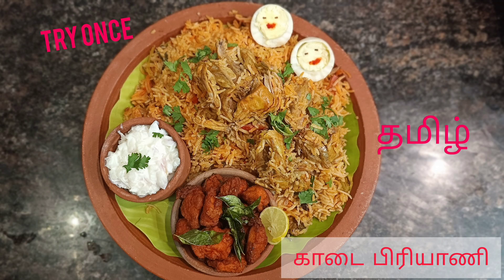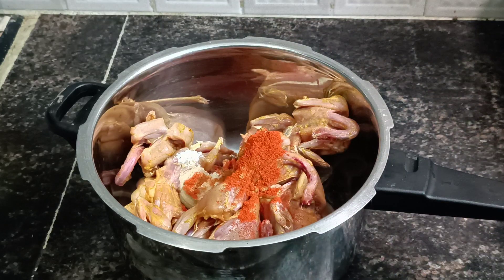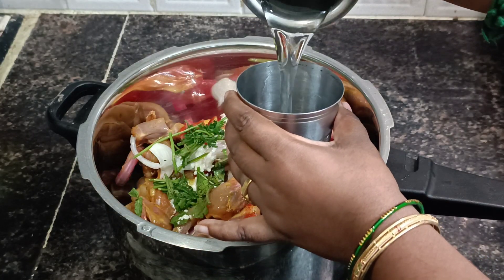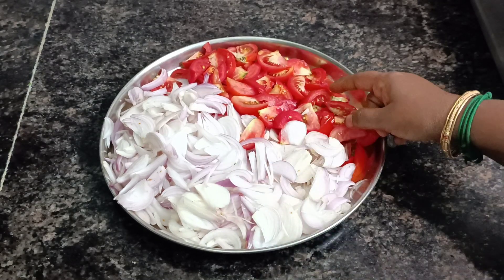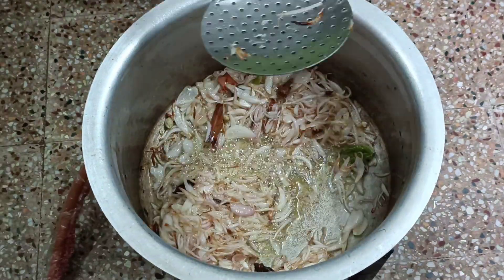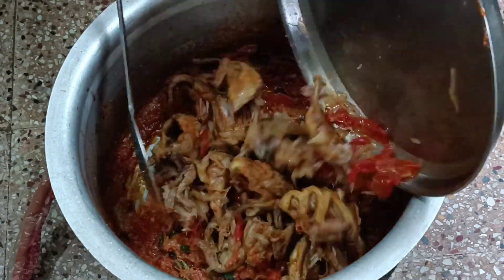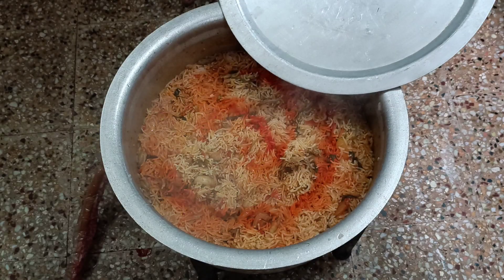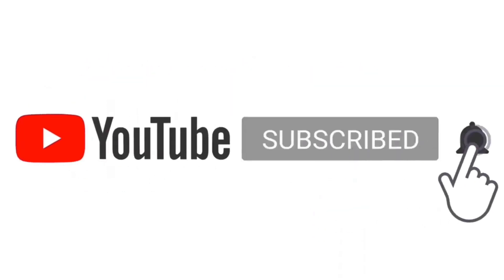Kadai Briyani காடை பிரியாணி briyaniintamil food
15 நிமிஷம் தம் போடணும் அப்பதான் வந்து பிரியாணி  அரிசி  உதிரி உதிரியா வரும்